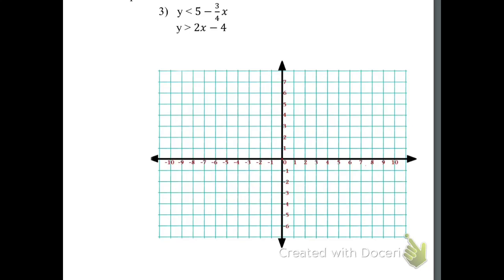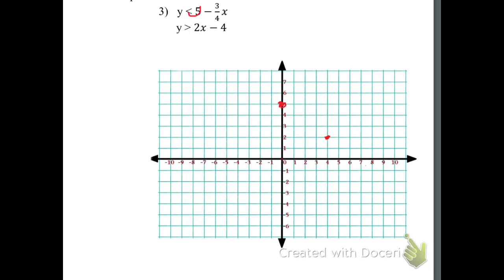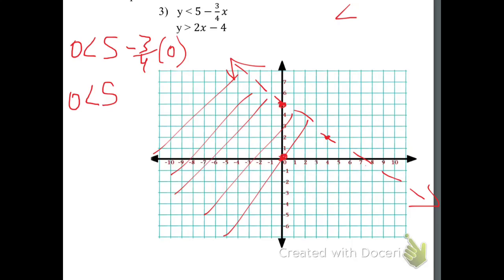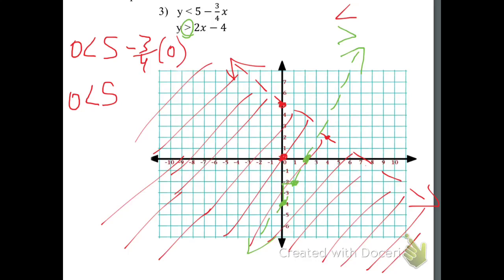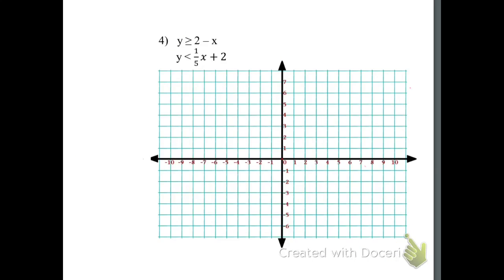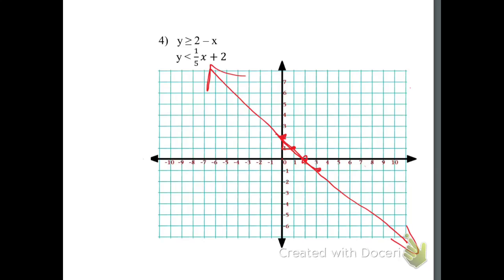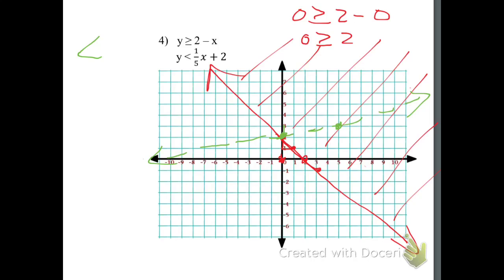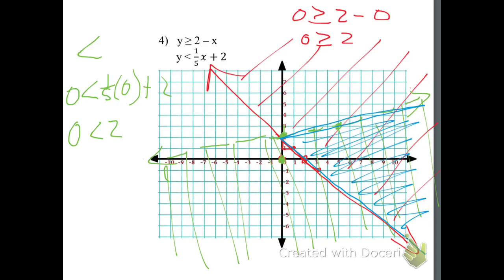HW 23 prb 3 H